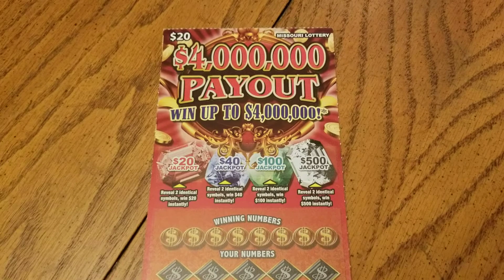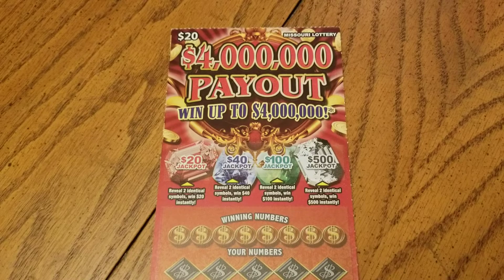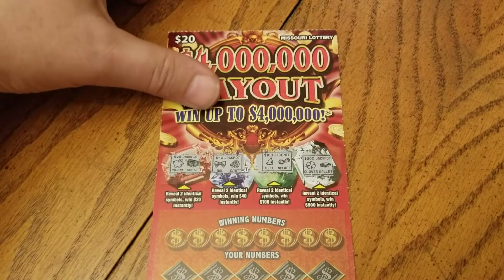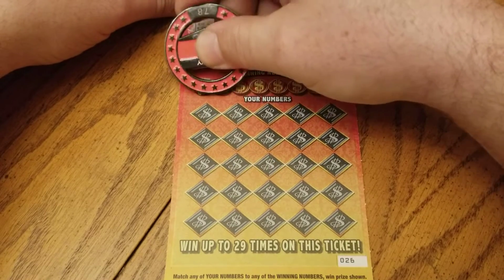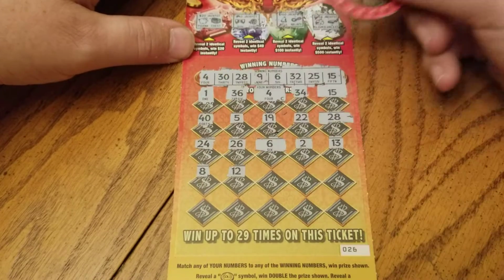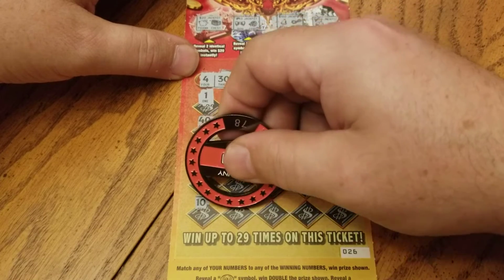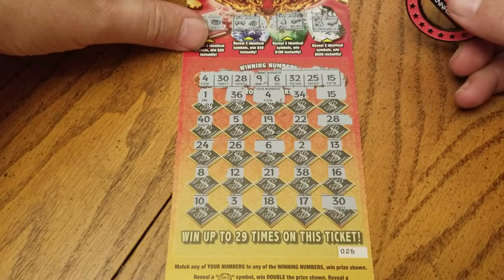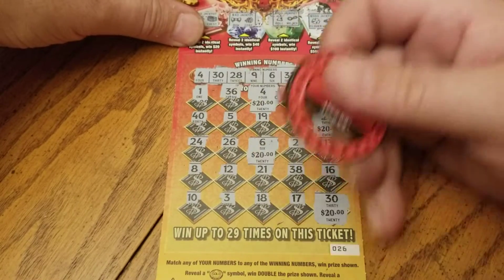1 ticket...Boom?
This channel is for the sole purpose of entertainment of Lottery Scratch Off Tickets. If any giveaways are conducted during the video, or live stream, they are being conducted by myself. YouTube is not a sponsor of my contest and requires users to release YouTube from any and all liability related to my contest.
Any winnings on my channel during a giveaway are as follows:
1. Must Be 18 yrs of age or Older.
3. Winning Ticket Amounts are as follows:
     A. any amount below $25 will be awarded to the winner.
     B. any amount from $26 to $200 will be split 50/50 with this channel.
     C. Max amount given to any winner will be $200 no matter the amount won.